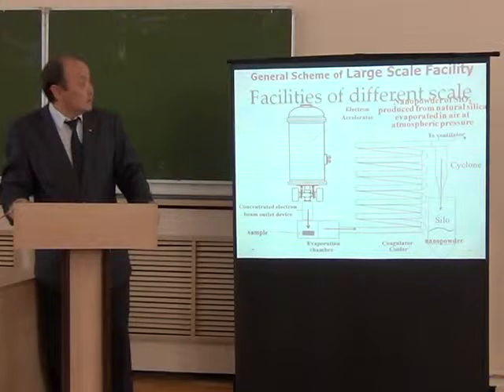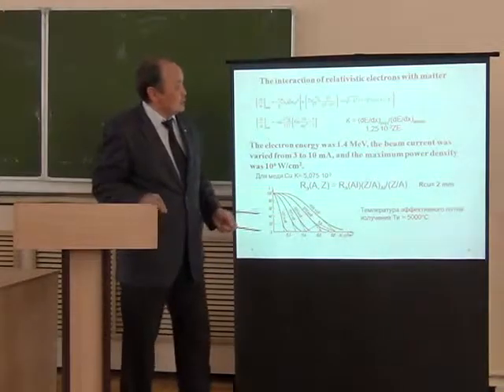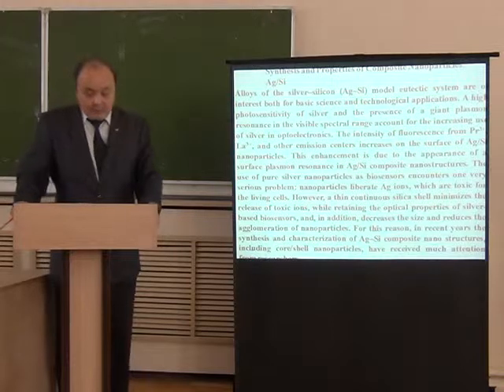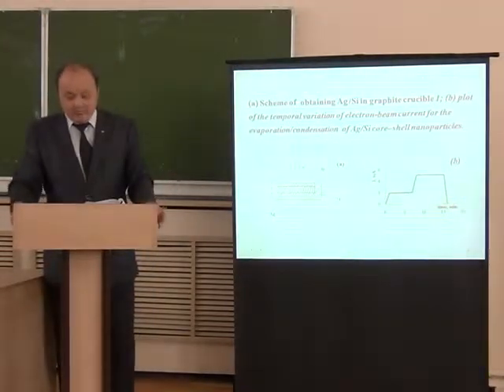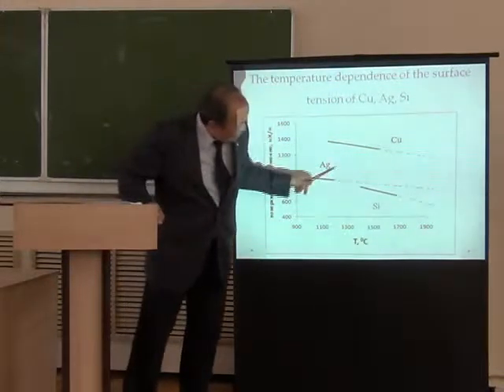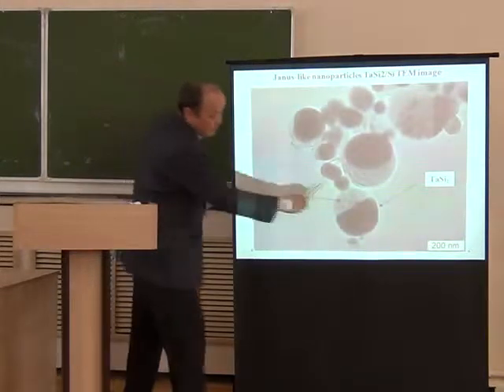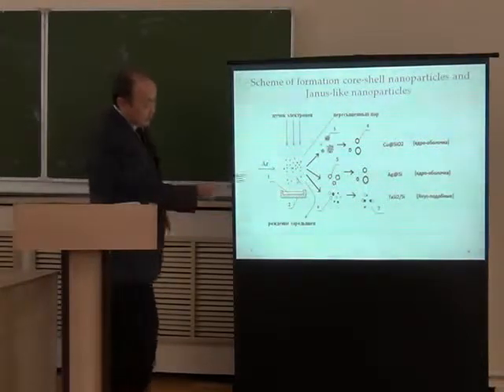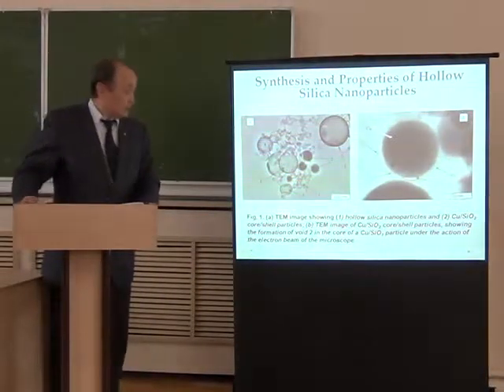Лекции преподавателей БГУ на английском языке - Номоев А.В.